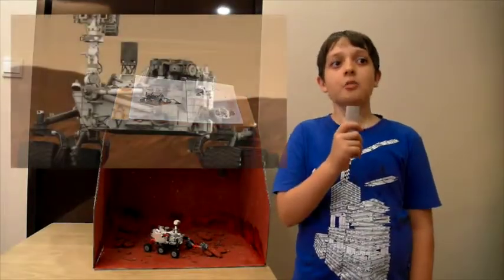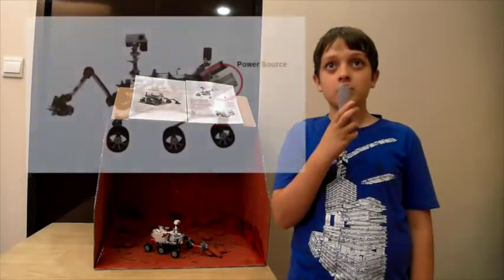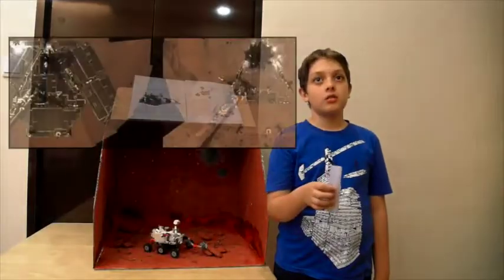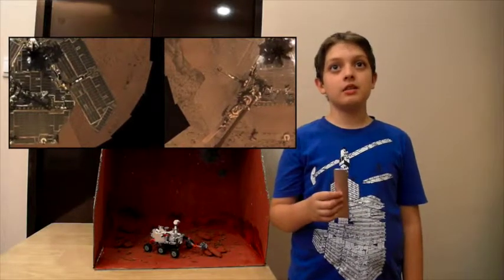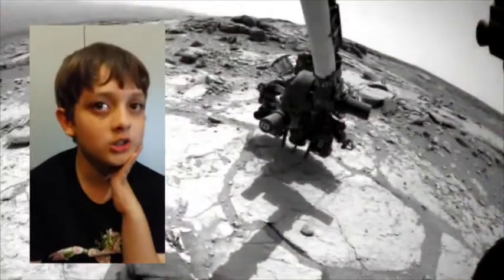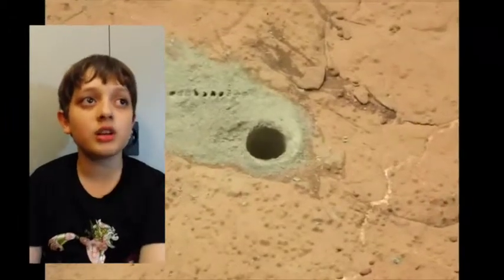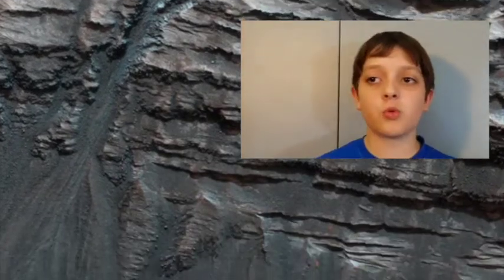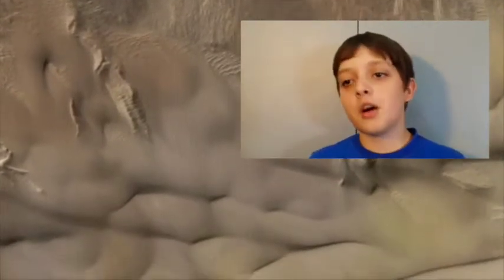Mars Rover - Short Documentary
This video is about Mars Rover - Short Documentary